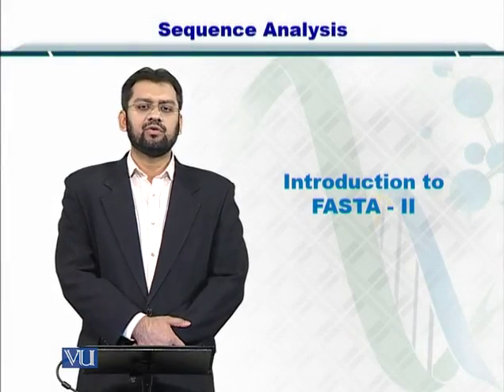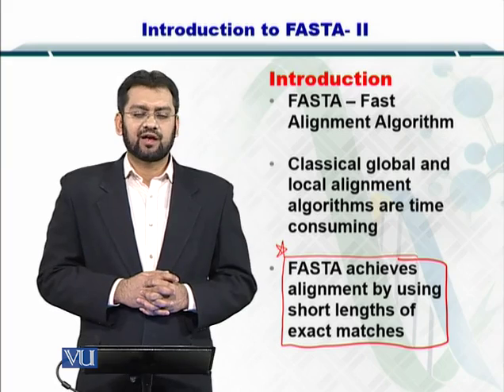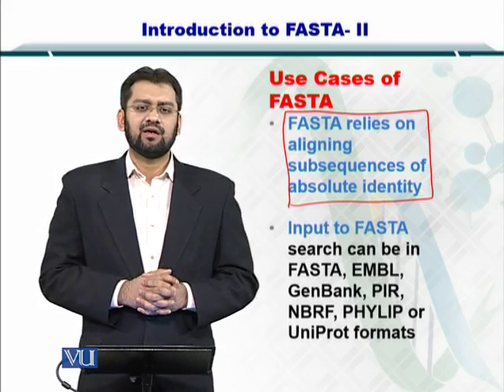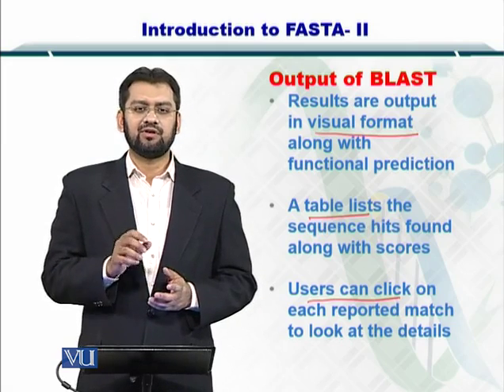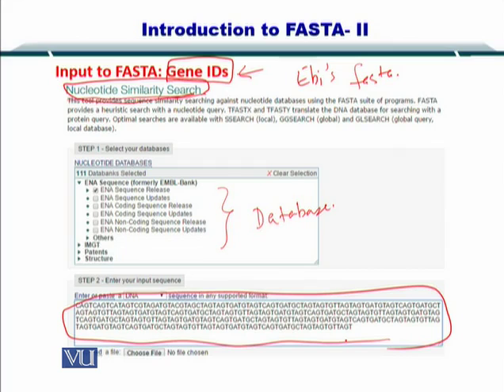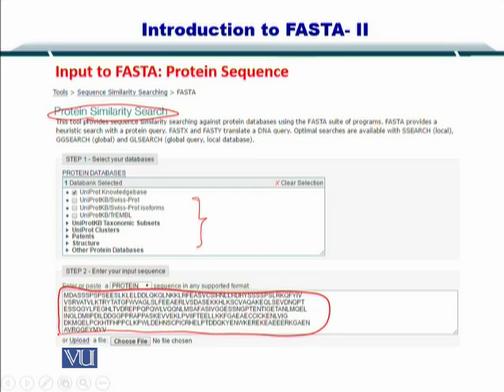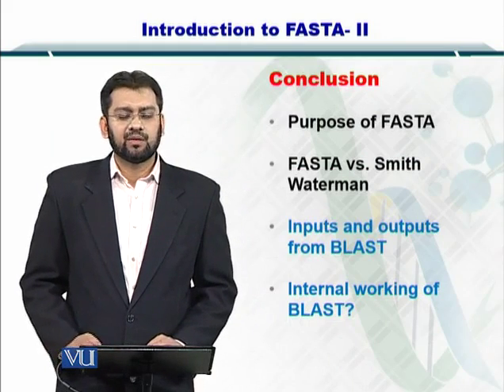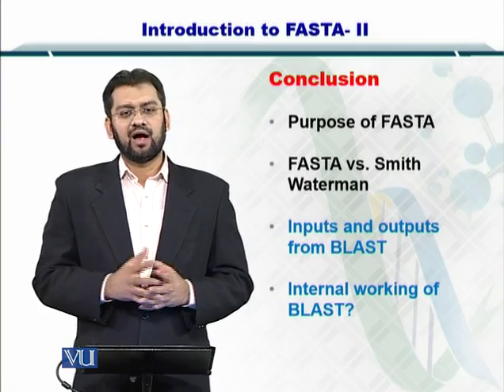BIF401_Topic066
Topic: 66